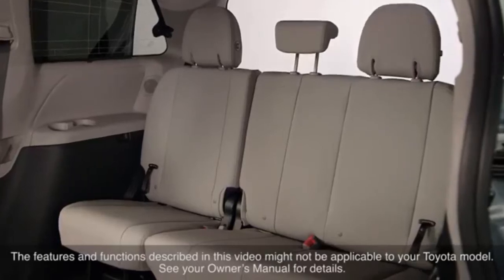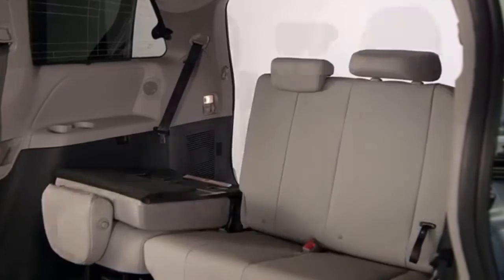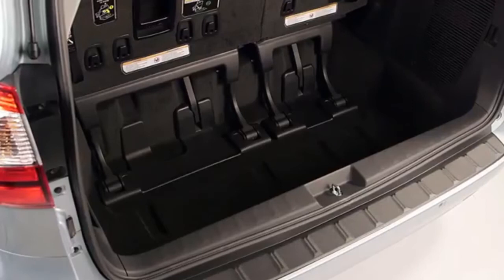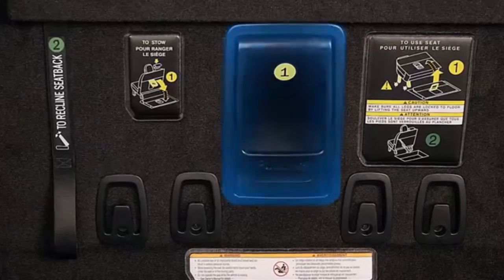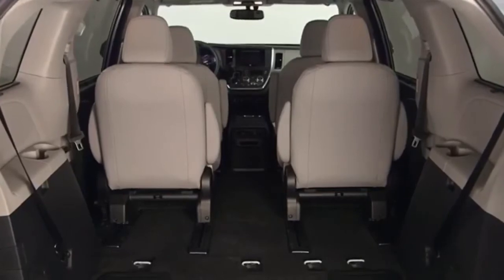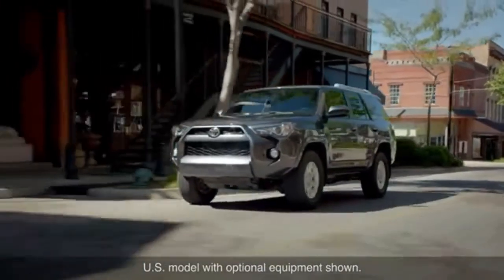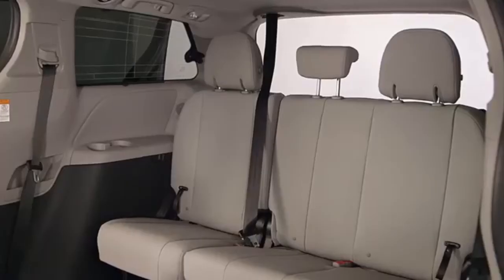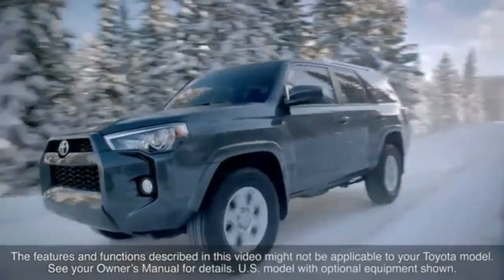TOYOTA - Third Row Seats